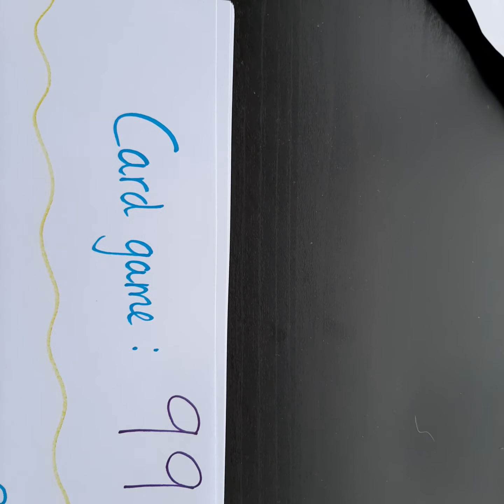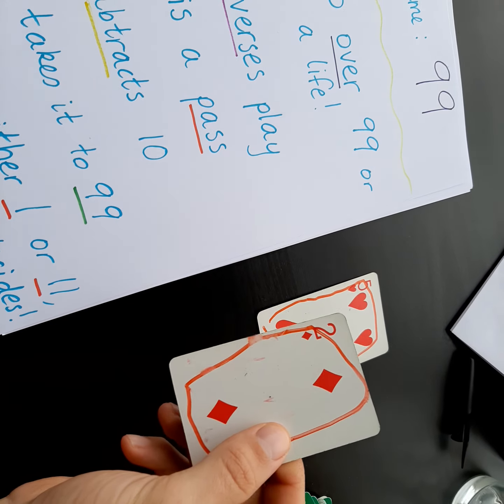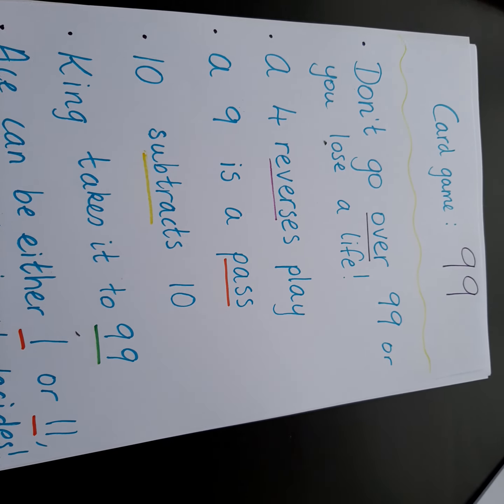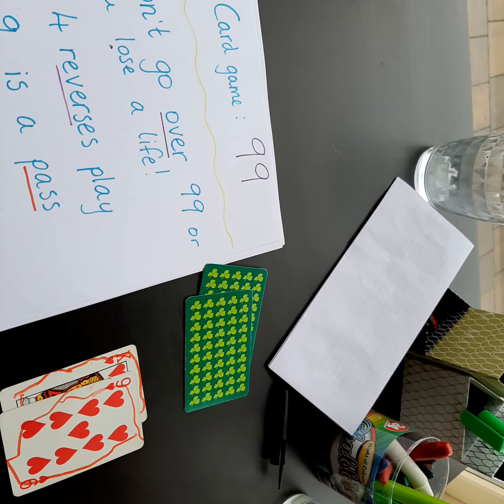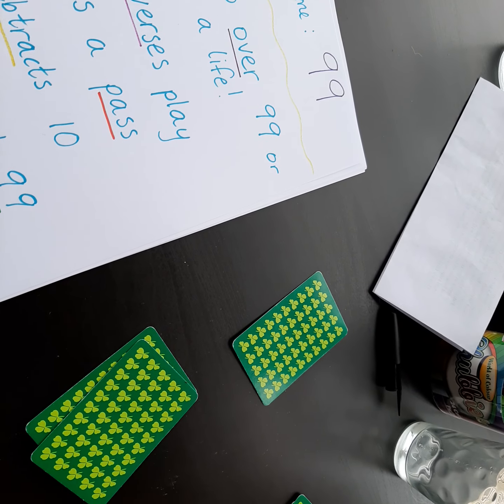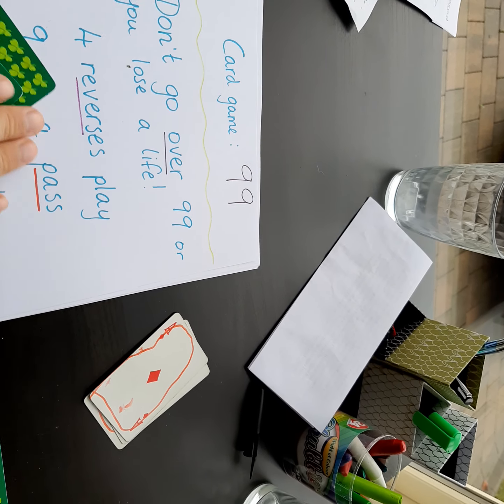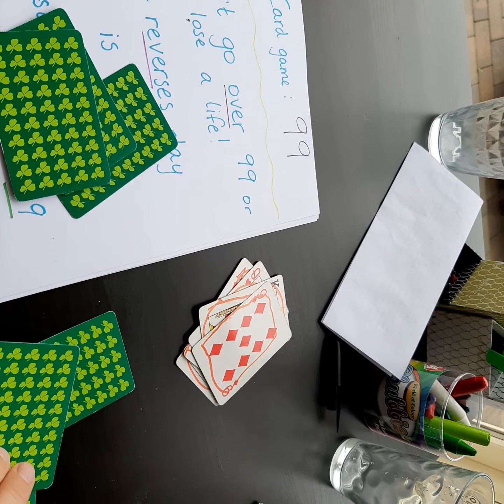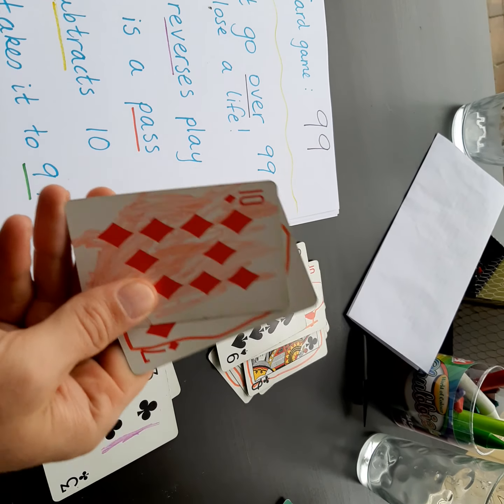99 - addition game